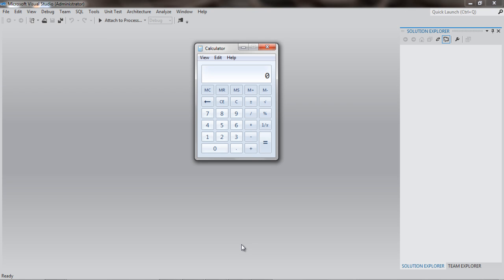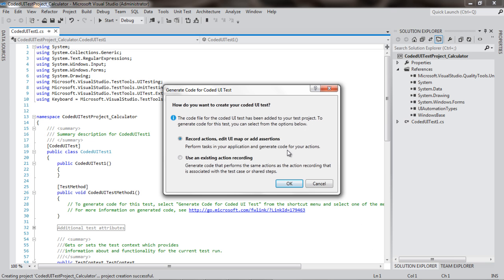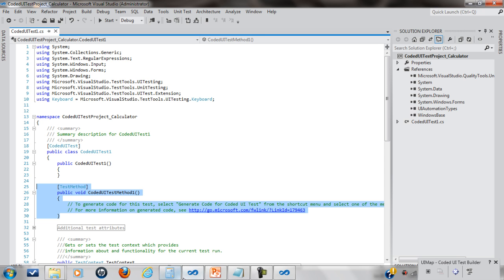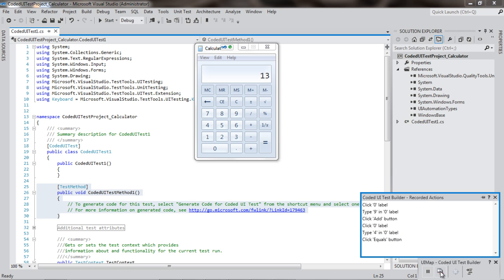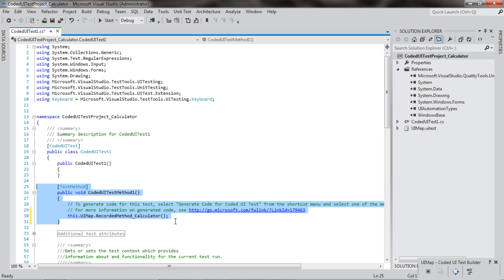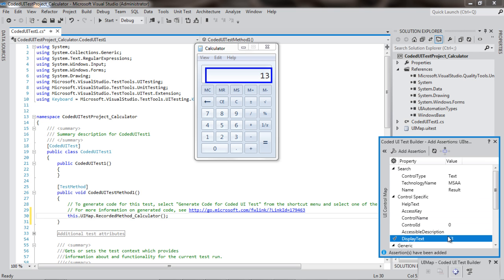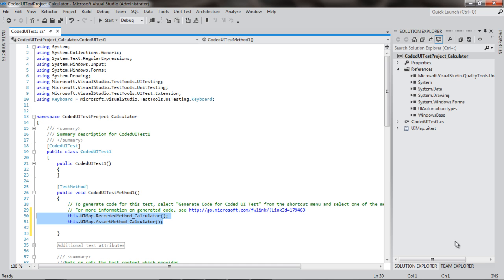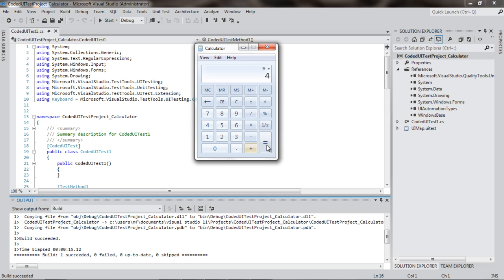CodedUI to Test Calculator.mp4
This is a walk-through  of using CodedUI to test a calculator, using Visual Studio 2011.